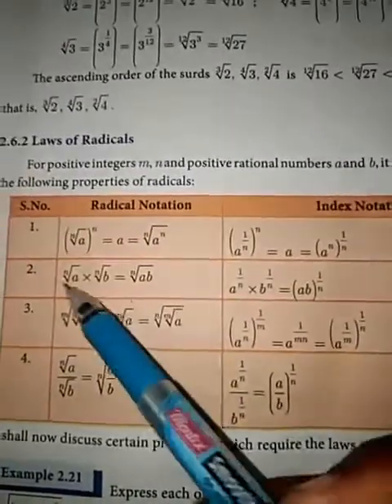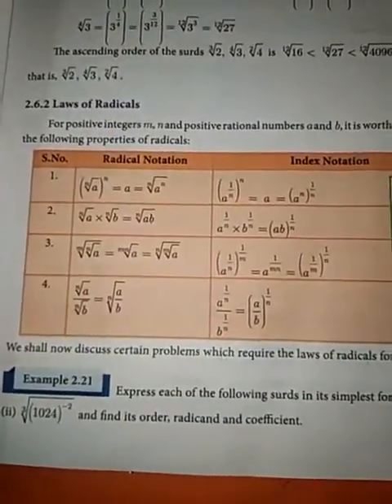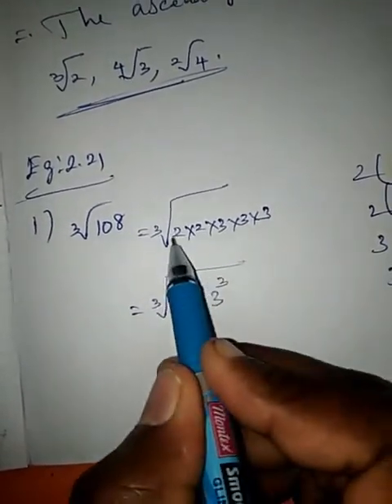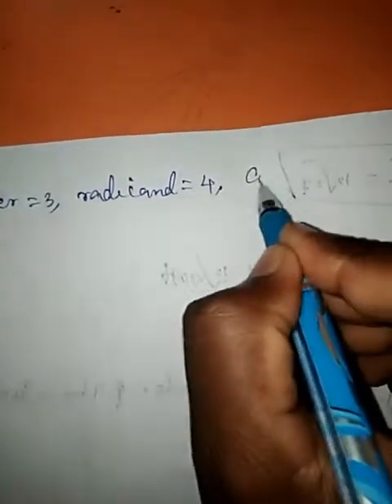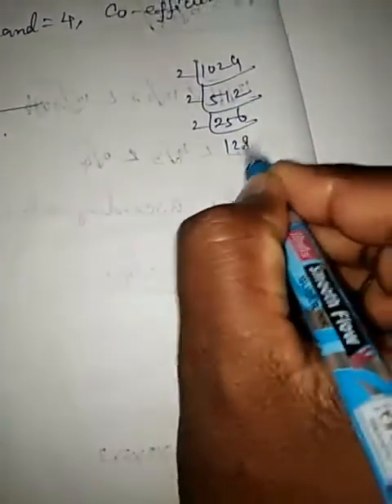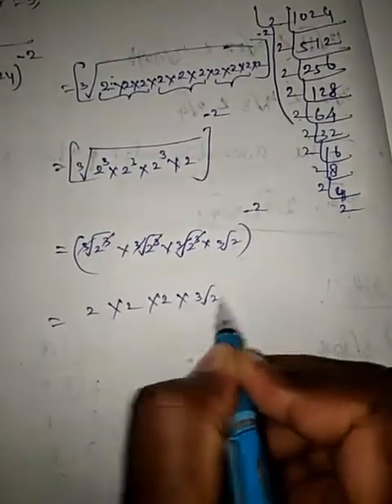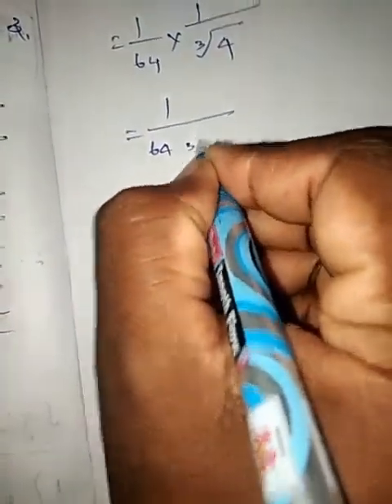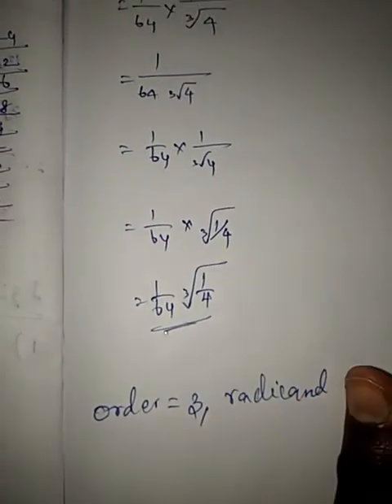Class-9maths, Eg-2.21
Eg-2.21